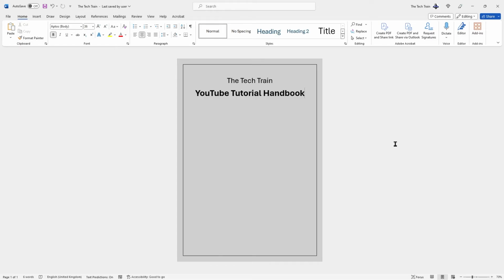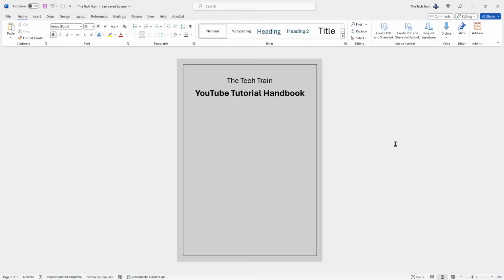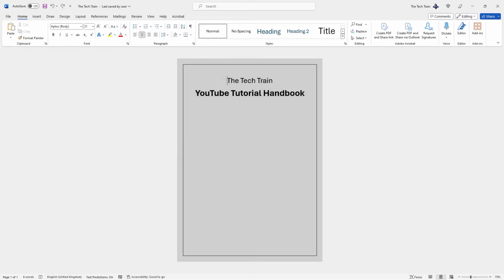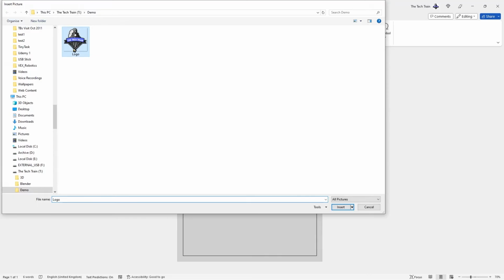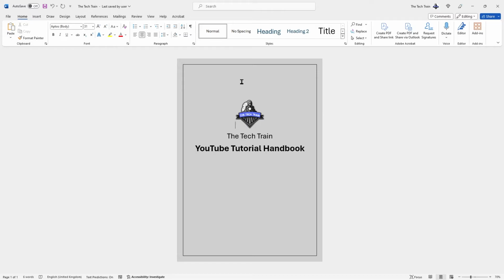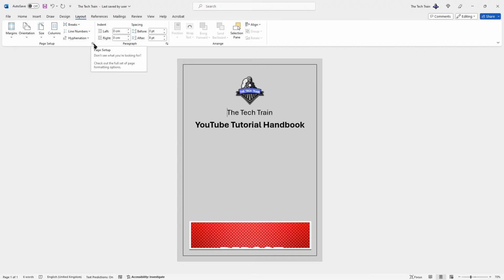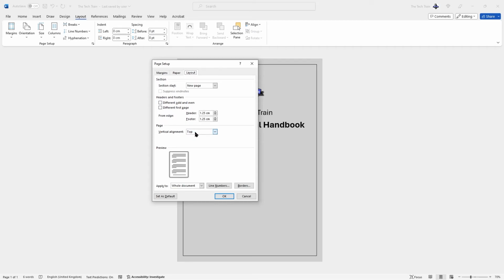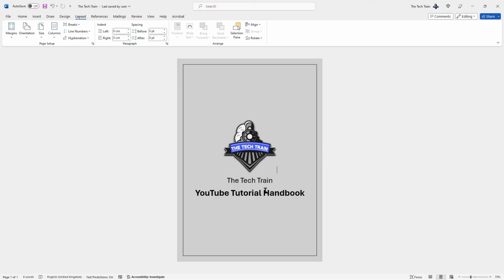Align Text Vertically in Microsoft Word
Discover the option in Microsoft Word to align text vertically - perfect for front covers and title pages. Works with text, headings, and images.